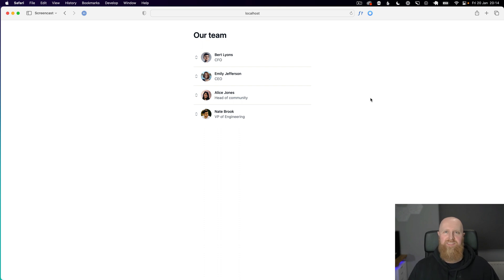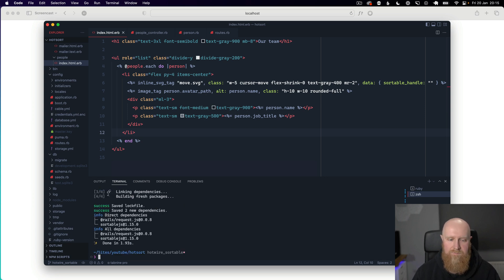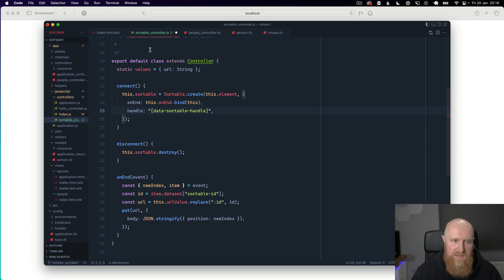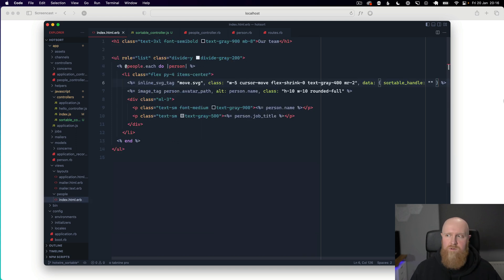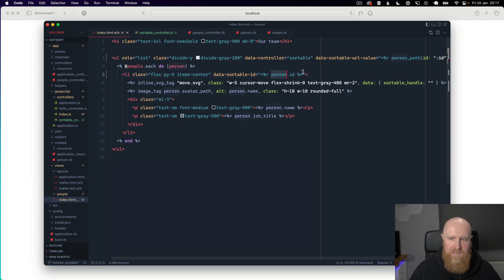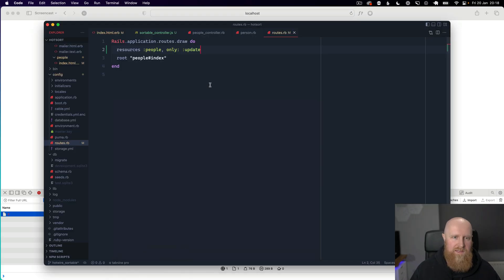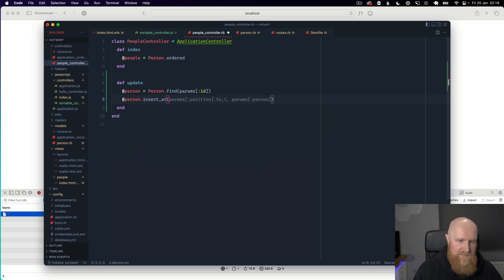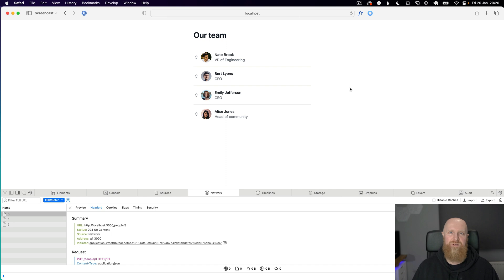Create a drag and drop sortable list using Hotwire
In this episode, we take a look at integrating Sortable.js with Hotwire and the acts_as_list gem to quickly create a drag-and-drop list.